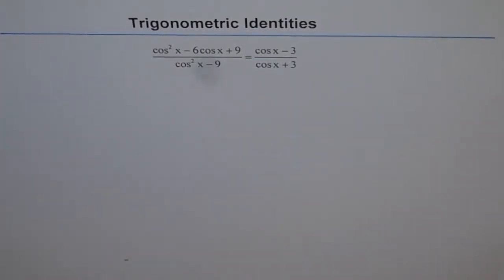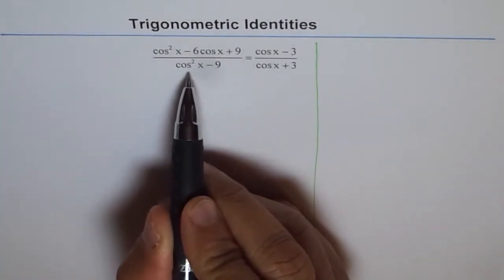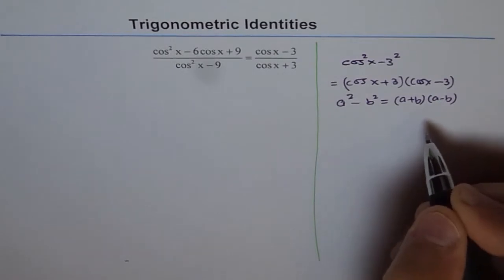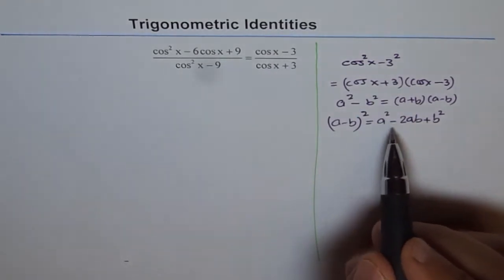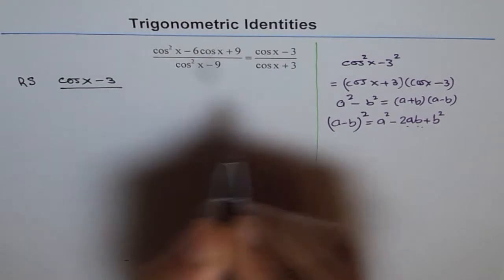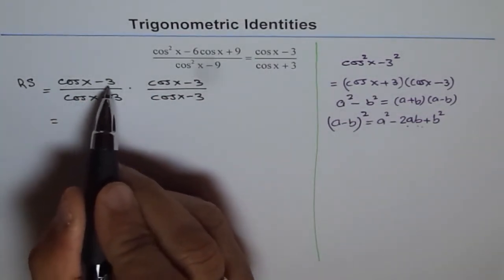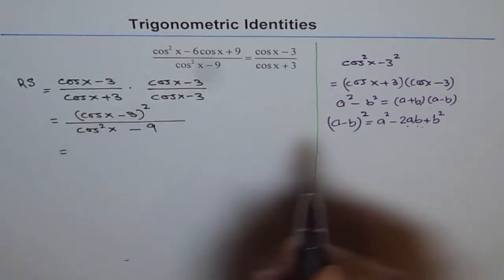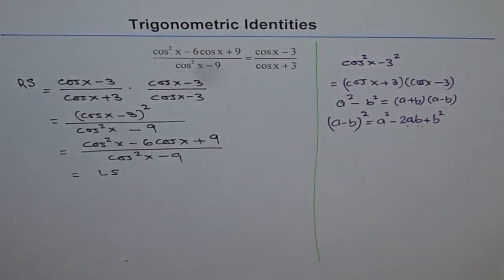Trigonometric Identity with Difference of Squares